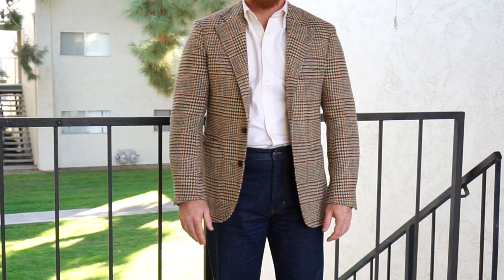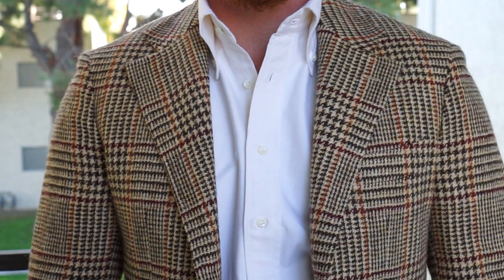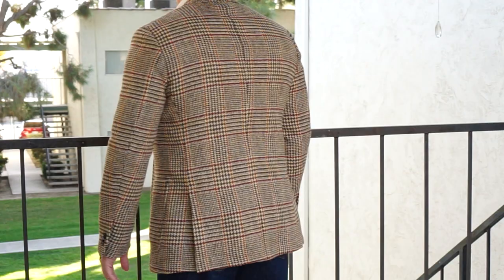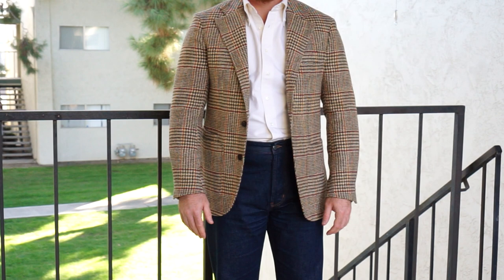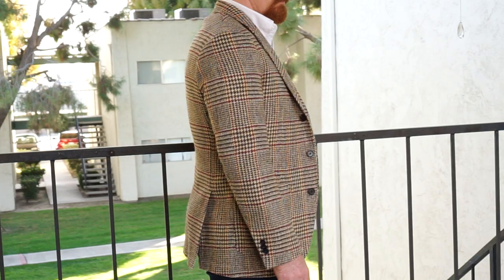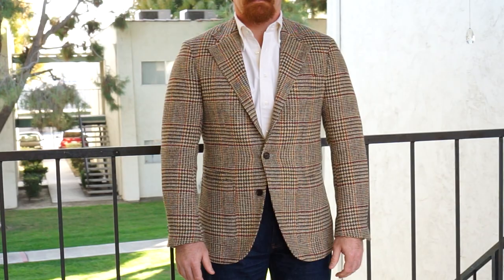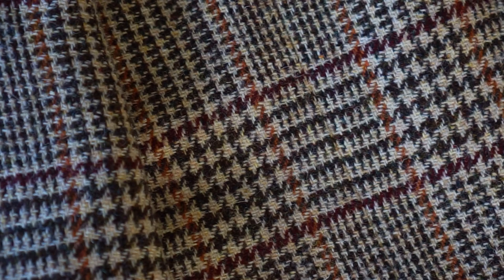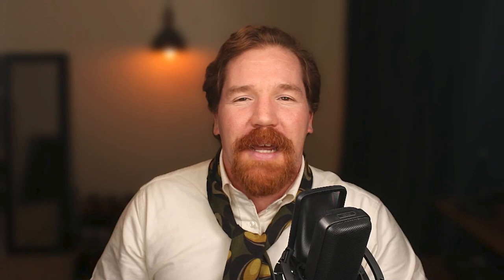Spier & Mackay Harris Tweed Sportcoat Review!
In this video, I review one of Spier & Mackay's newest sportcoats, the Harris tweed beige check sportcoat. I discuss the size, fit (updated Neo cut), and functionality of the sportcoat. Watch to find out more!

Song: Daily
Artist: (Prod. by) Lukrembo

Join the thehulseystyle for more menswear fashion tips!